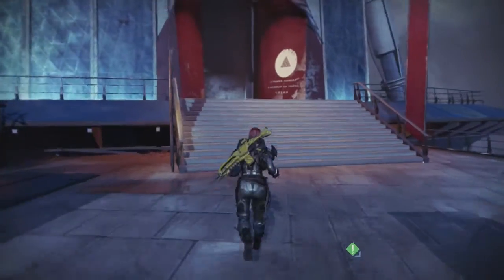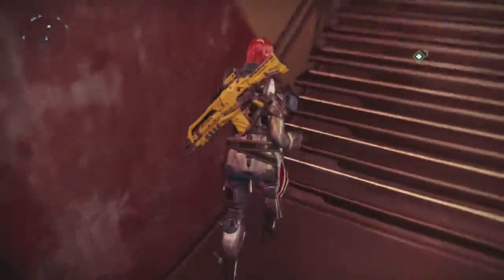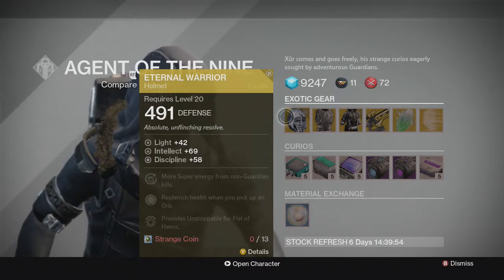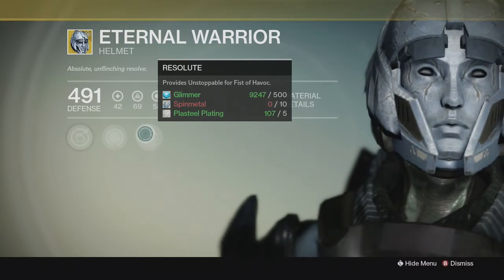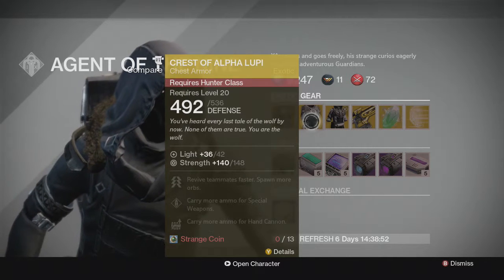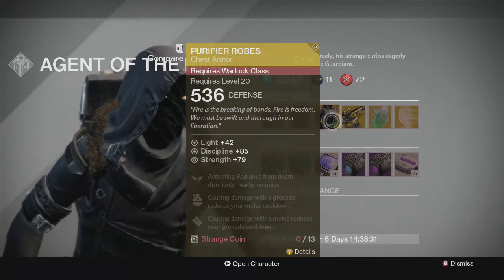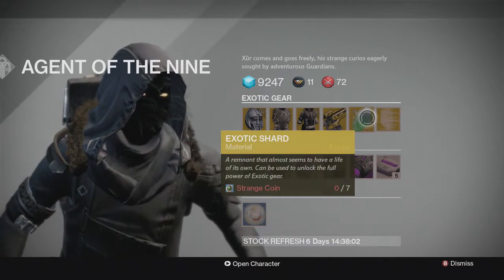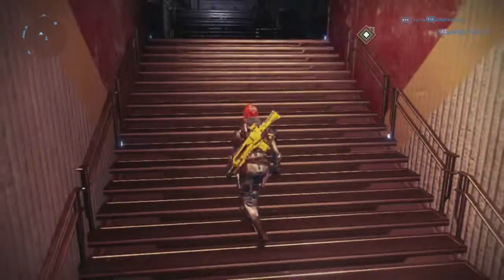Xur Agent Of The Nine Week 44 - Eternal Warrior Op...Niss